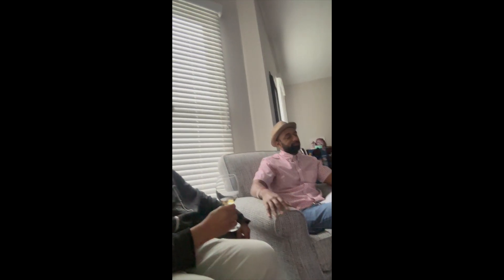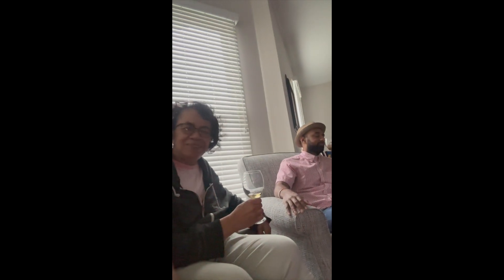Taste Test: Urban Vines Carnival Candy Wine Mother's Day 2023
Had a great Mother's Day tasting wine at HOME! Check out this video to see our results.